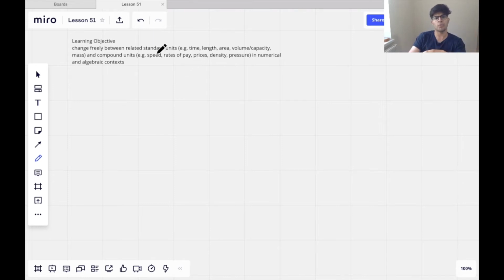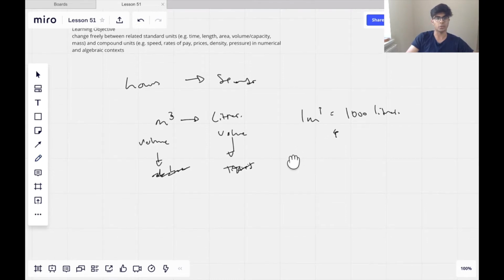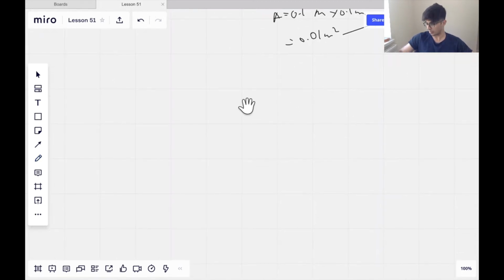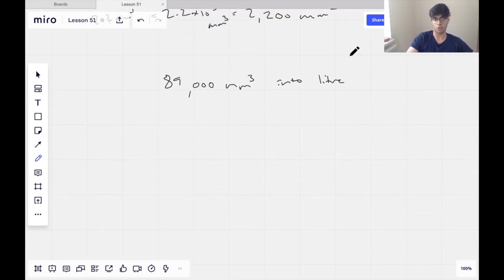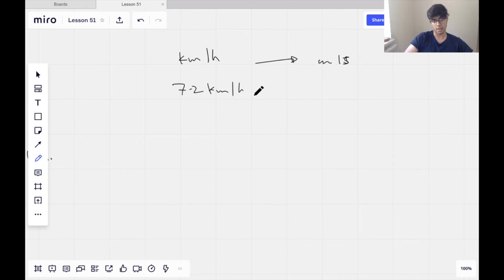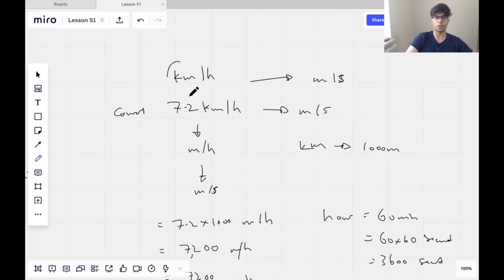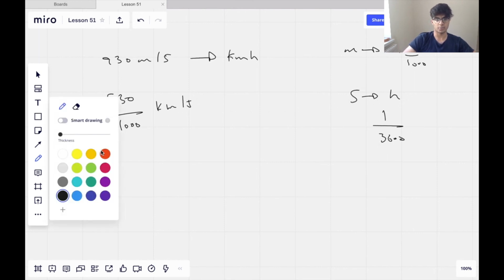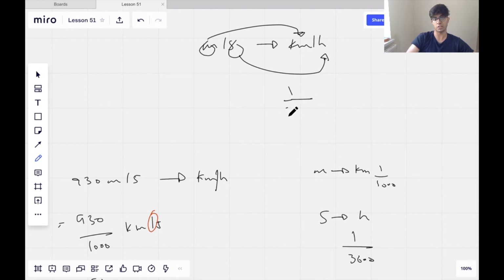GCSE Maths Related standard units and compound units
Learning objective 0:06
Question 1 - 2:43
Question 2 - 5:06
Question 2 - 6:14
Question 3 - 11:11